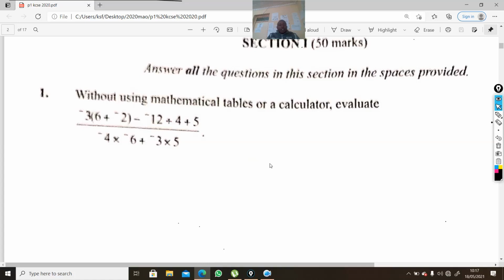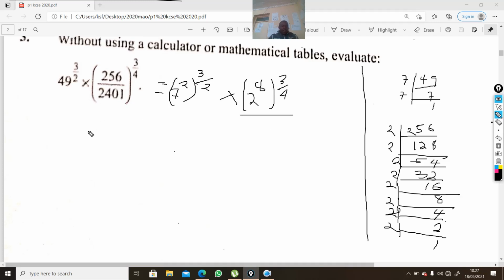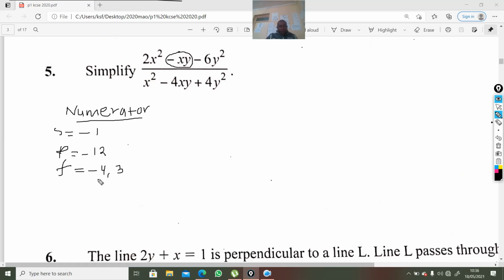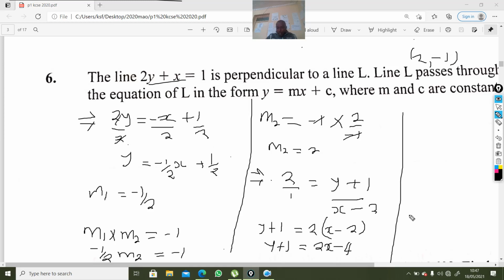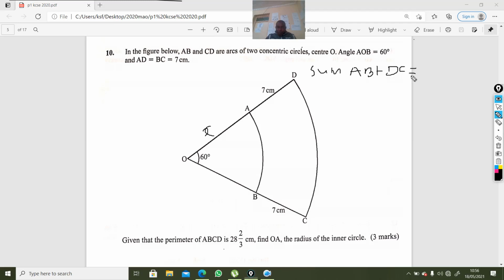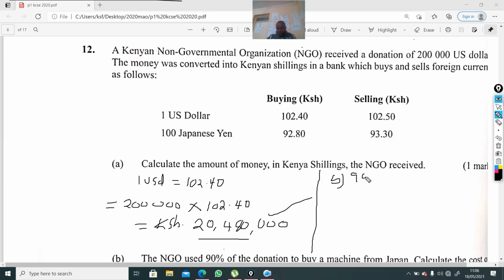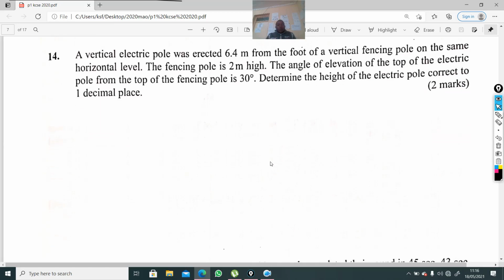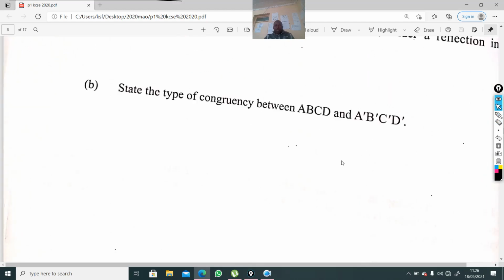MATHS SECA KCSE 2020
KCSE MATHEMATICS SEC A 2020 DONE EXHAUSTIVELY